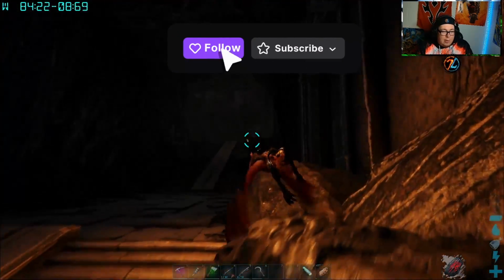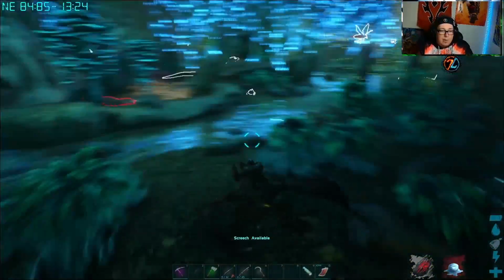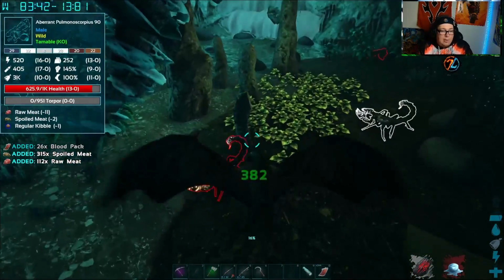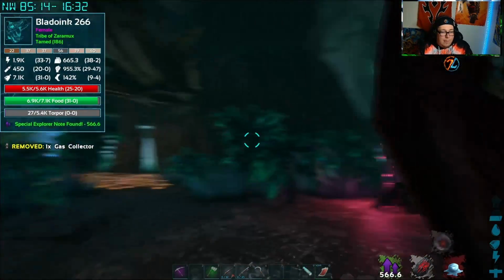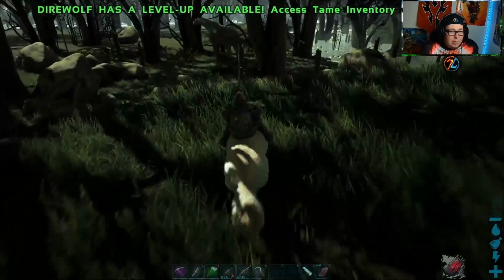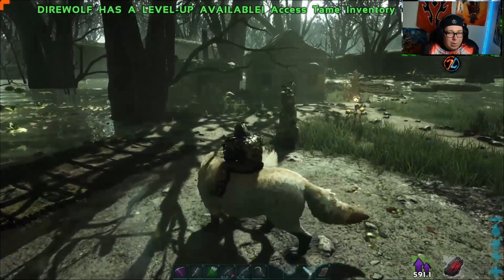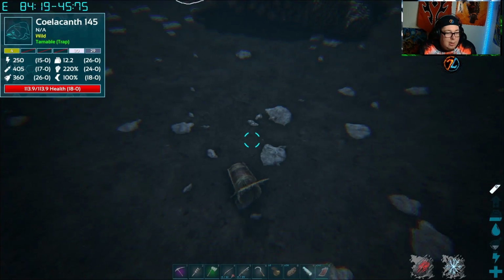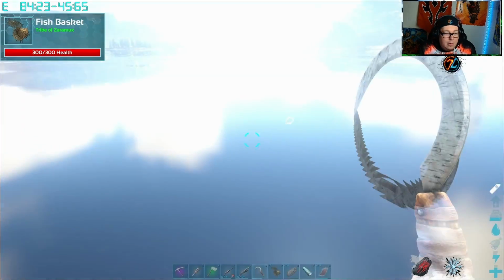Ark Fjordur : Part 21 - The Hunt for Organic Polymer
In this video we play Ark Survival Evolved on the new Fjordur Map.

In Part 21 We start off exploring a bit and locate an Aberation cave in which we can put down some Gas collectors, from there we head to an island with dead dinos in order to get Organic Polymer.

Mods used: Ultra Stack, Structures+ , Awesome Spyglass , Dino Pickup, and Death Helper.

Exp, Taming, and other server states are boosted on this.